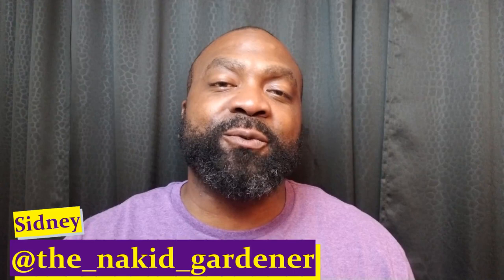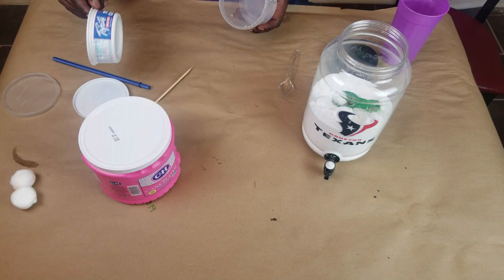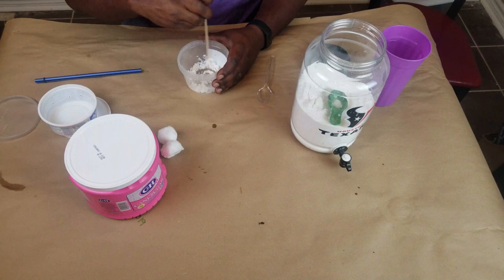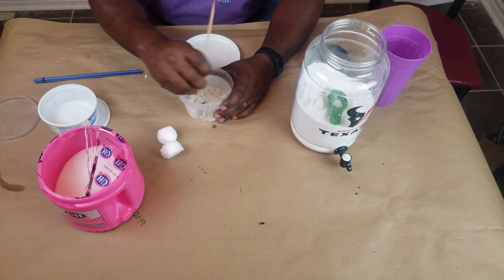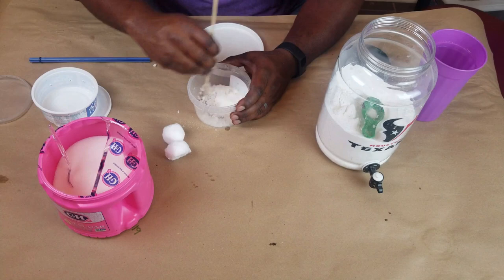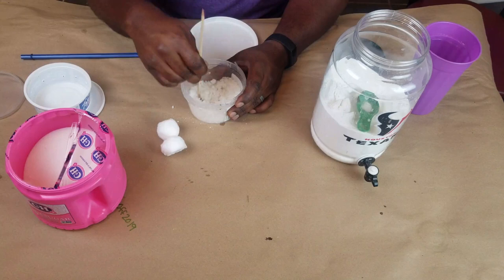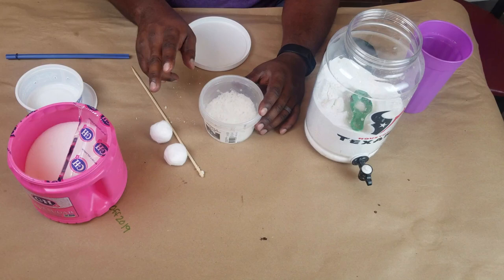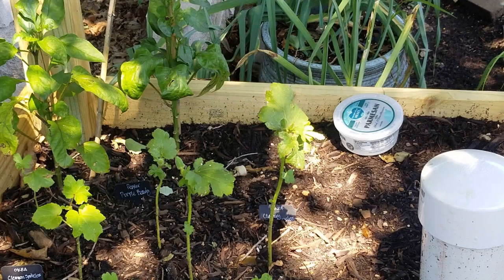HOW TO GET RID OF ANTS WITH BORAX 🐜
HOW TO GET RID OF ANTS WITH BORAX so that they do not protect the aphids from the ladybugs.  We normally do not worry about ants until there are aphids around.  The ants are natural protectors for aphids.  The aphids will produce sweet nectar like substance the ants feed of them.  In return, the ants protect the aphids from beneficial bugs.